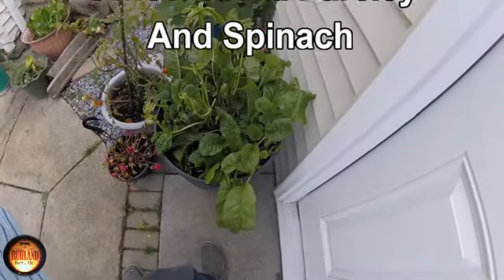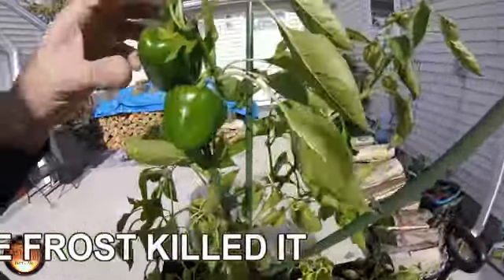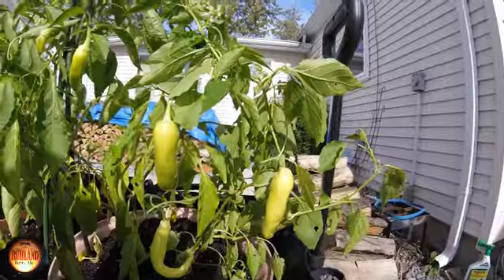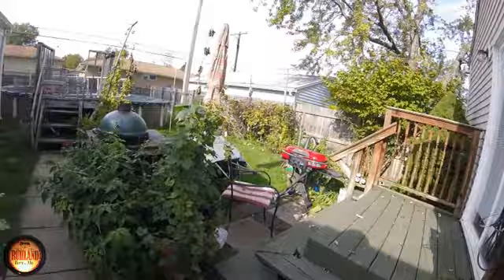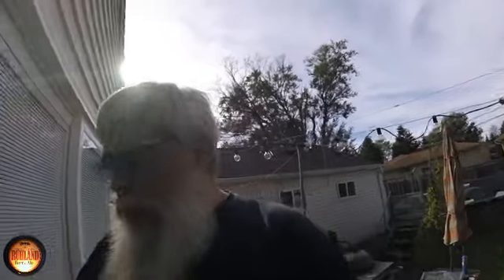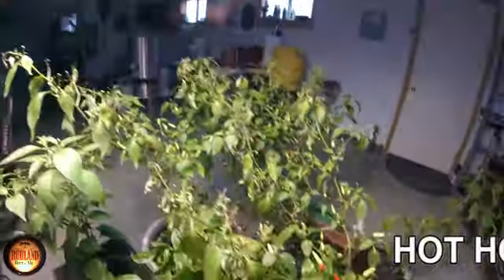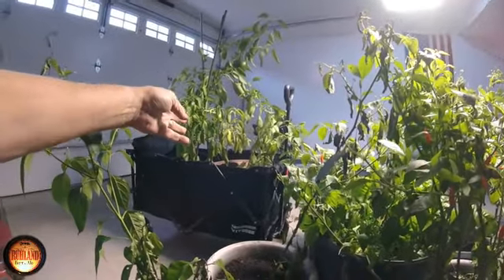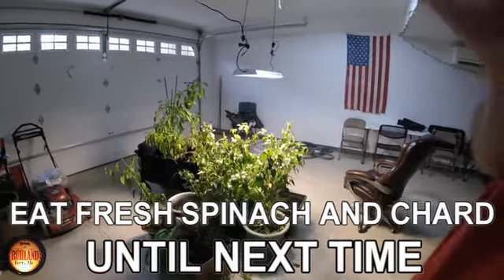Pulling the garden before the frost and finishing under a grow light in the brew house.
We pull all the tomatoes and all other plants before we get a frost. We make piccalilli and another batch of Goulash, yummy. The rest of the swiss chard and spinach and peppers are under a grow light in the brew house.